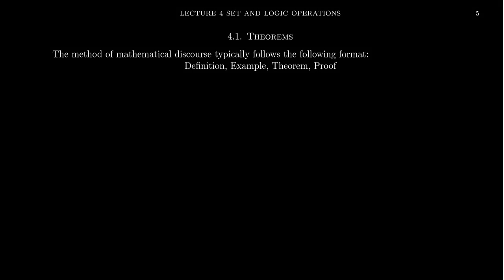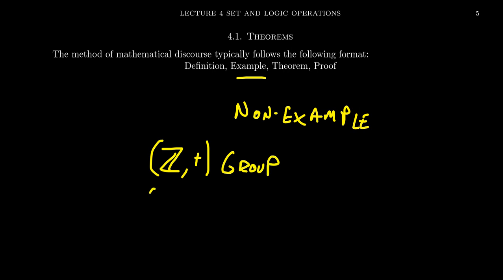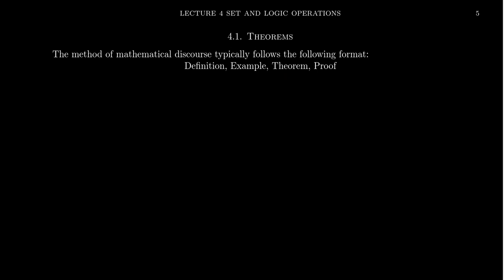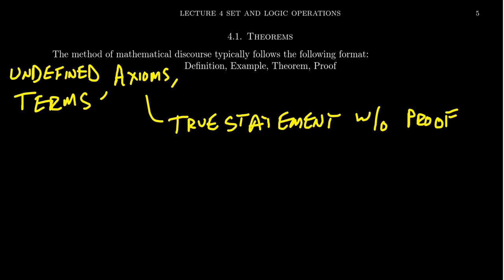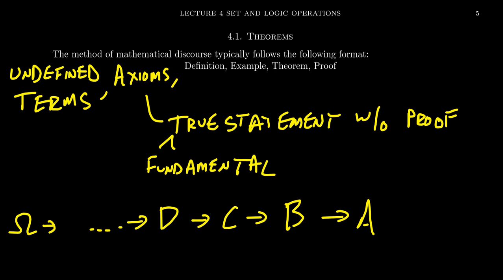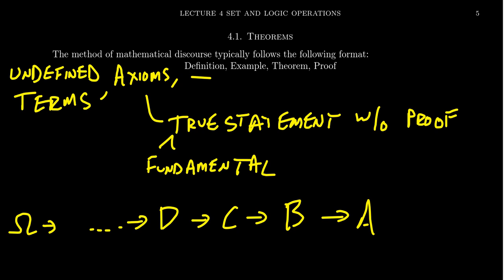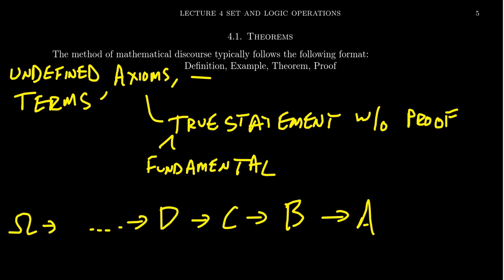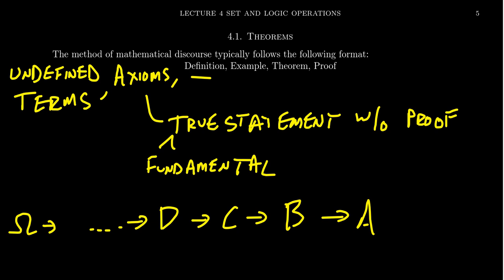Mathematical Discourse and the Axiomatic Method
In this video, we discuss the typical format of mathematical discourse, including definitions, examples, theorems, and proofs. We also discuss their predecessors of undefined terms and axioms, which leads to the axiomatic method.